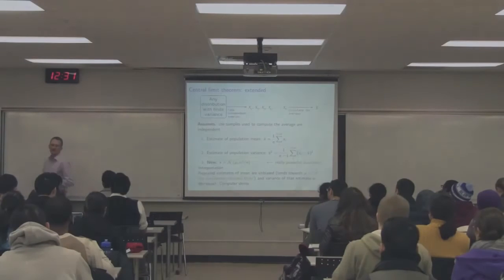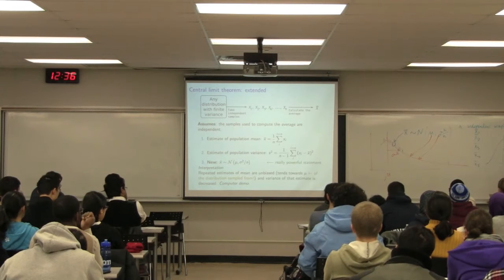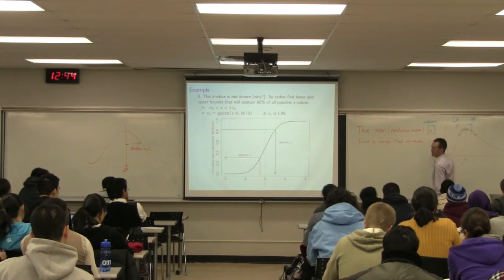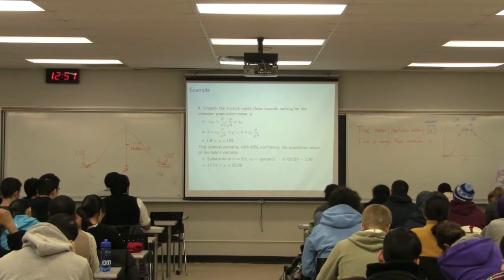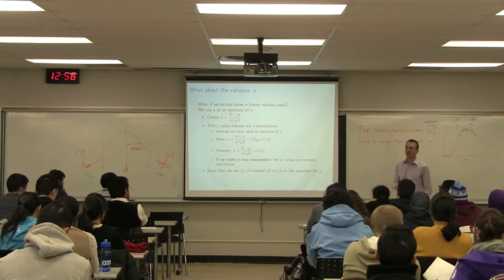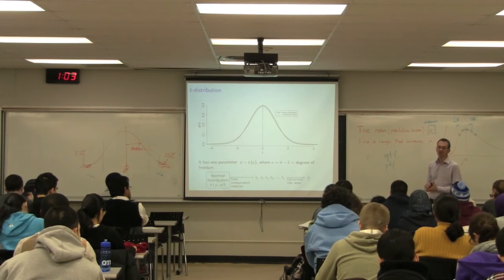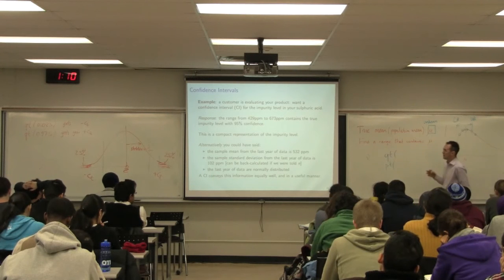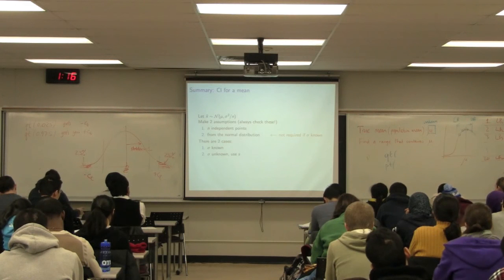Statistics for Engineers - 4C3/6C3 - 2013 - Class 03A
Statistics for Engineers 4C3-6C3 2013 - "Univariate data analysis" section